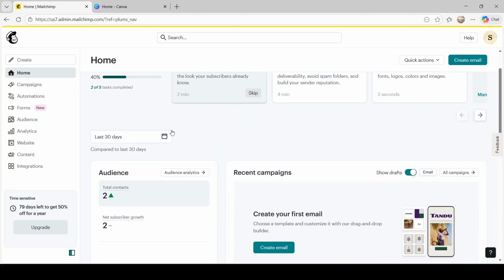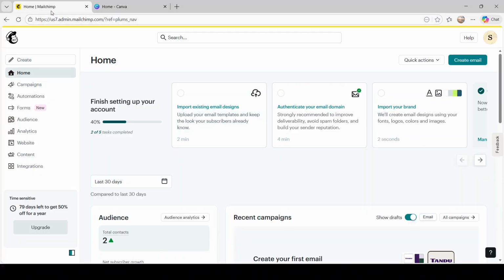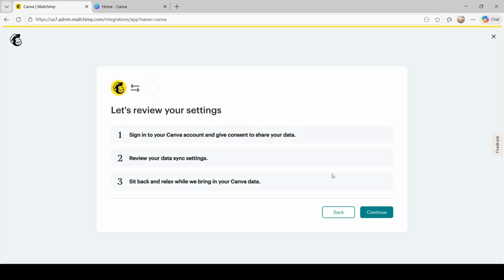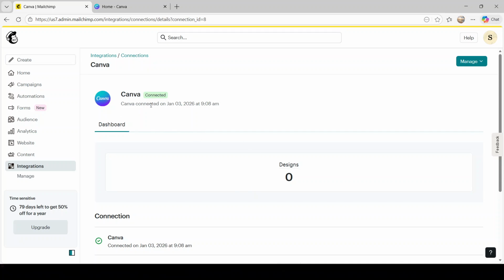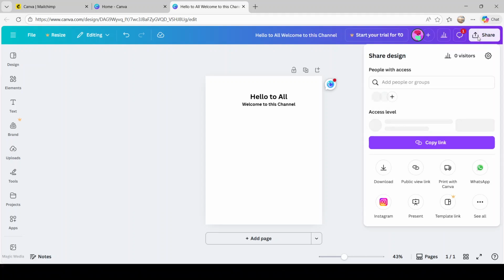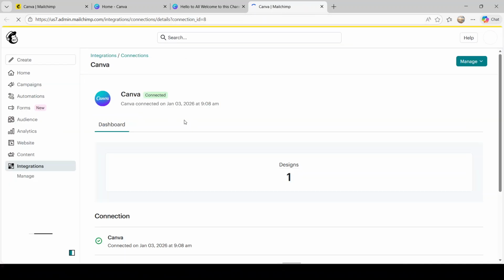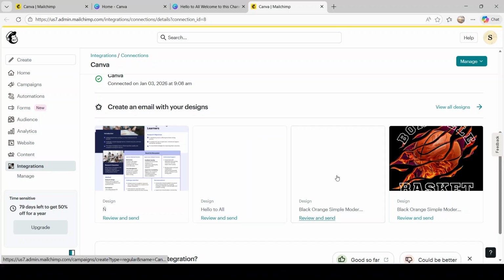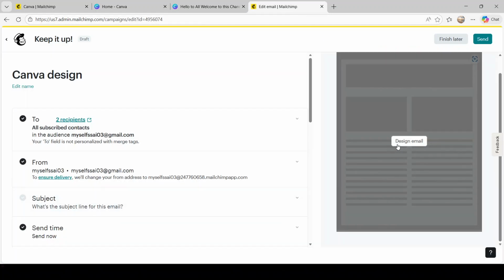How To Integrate Canva With Mailchimp For Email Design 2026 (Step By Step)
In This Video, I Will Show You How To Integrate Canva With Mailchimp For Email Design, Step-by-step Guide.

In This Video, We'll Show You 👇
How to Integrate Canva with Mailchimp
Canva for Email Design Mailchimp
Mailchimp Email Design with Canva
Use Canva in Mailchimp
Canva Mailchimp Tutorial
Email Marketing Canva Mailchimp
Design Emails Canva Mailchimp
Canva Templates Mailchimp
Mailchimp Canva Workflow
Integrate Canva Mailchimp
Canva to Mailchimp Email
Mailchimp Email Templates Canva
Canva Email Marketing
Mailchimp Design Tips
Canva for Marketing
Email Design Tutorial
How to Use Canva for Emails